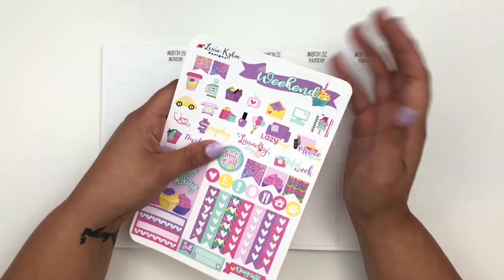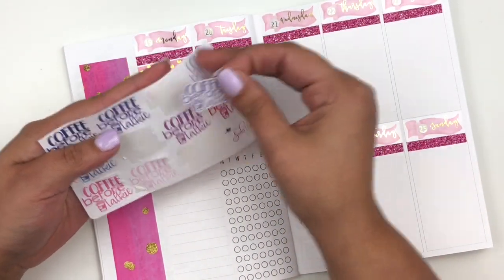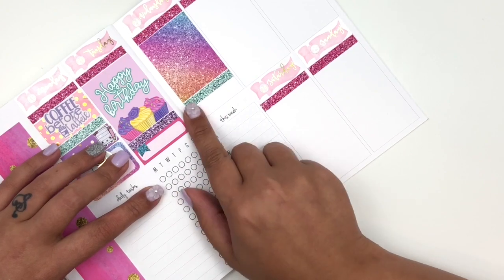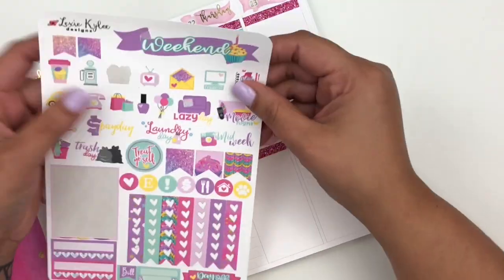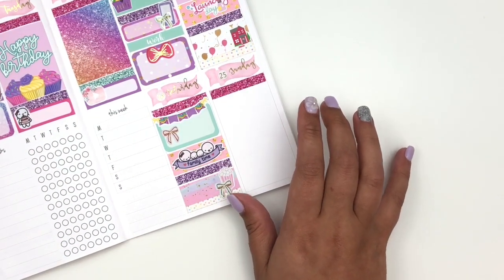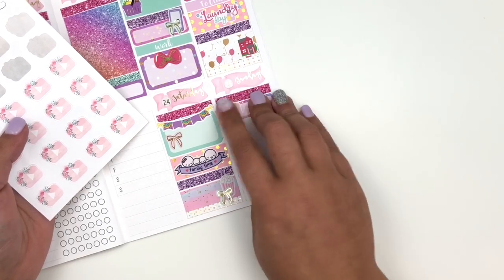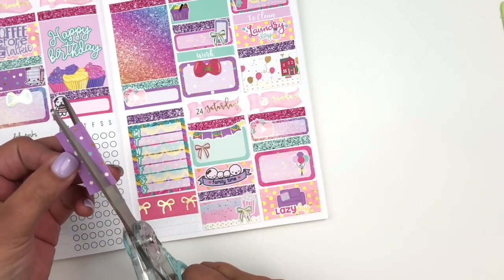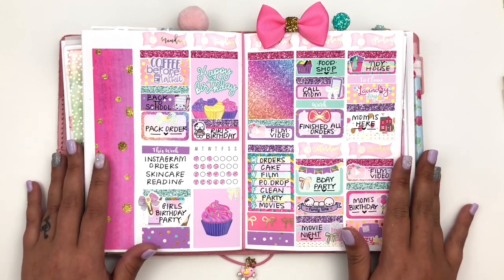B6 Plan With Me / Sew Much Crafting Inserts / Feat Lexie Kylee Designs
Hope you guys enjoyed watching me back plan last week. All shops mentioned are linked down below.

Shops Mentioned

Tasseled Planner
*** Mention my name Amy in the notes for my exclusive freebie

Stationery Heaven Co

Sweet Bella XOXO

Simply Water Color Co